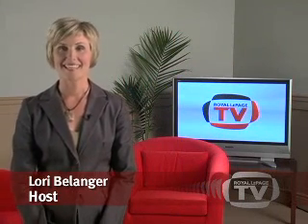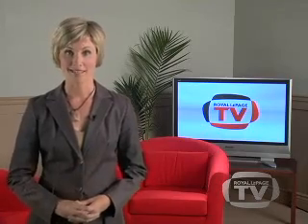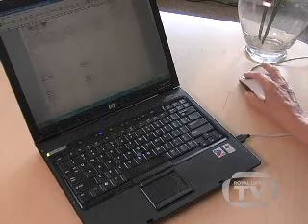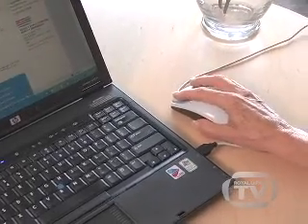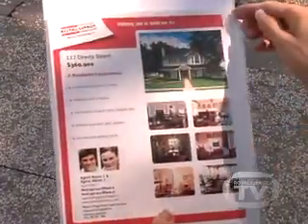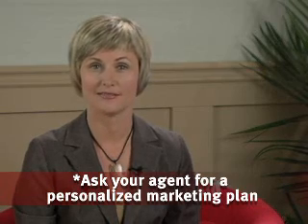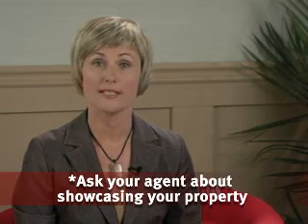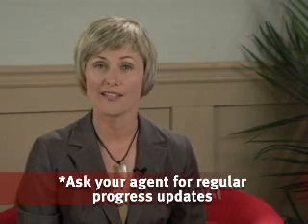HelpingYouWithYourHomeSale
Happy Sunday all!  Hope you are enjoying the Home Selling Series videos I have posted thus far.   Here's Part III.  It explains to you how I will design a marketing plan to ensure your home gets the maximum exposure required.  Thanks!